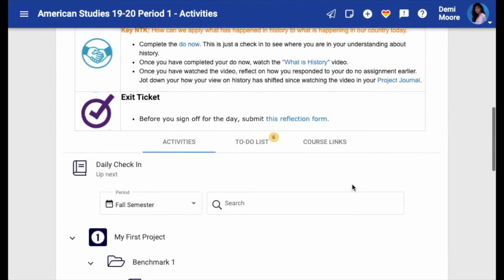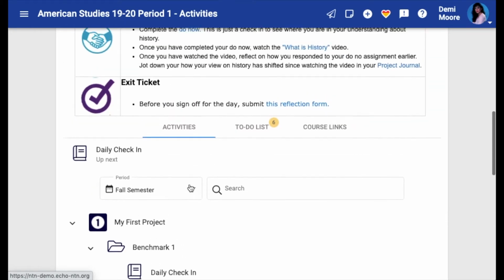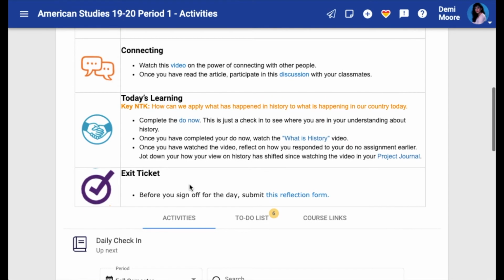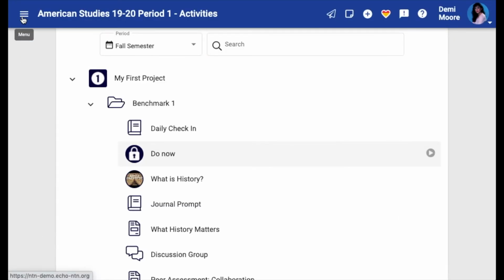Gatekeepers from the Student Perspective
The last video covered what gatekeepers are and how to create them. This video covers how students might interact with them.